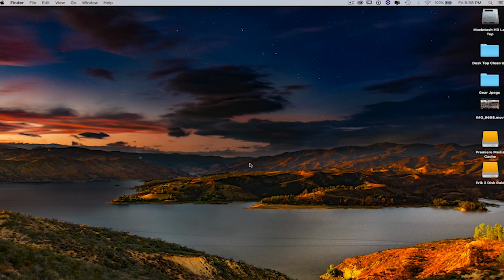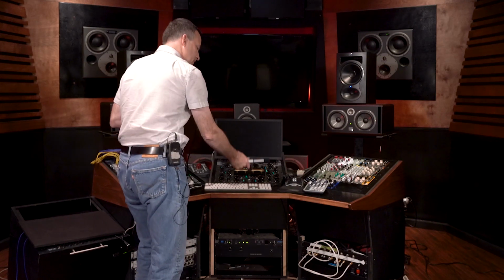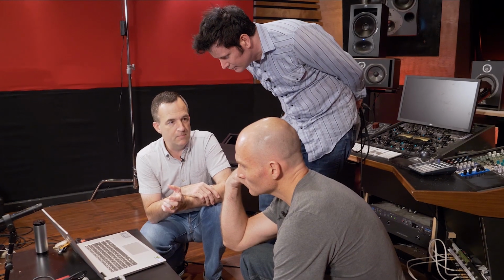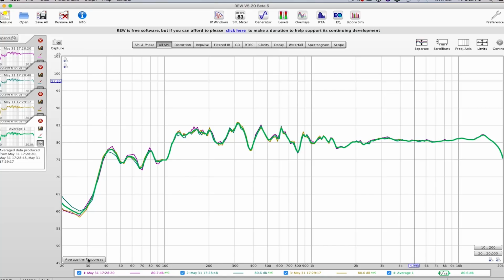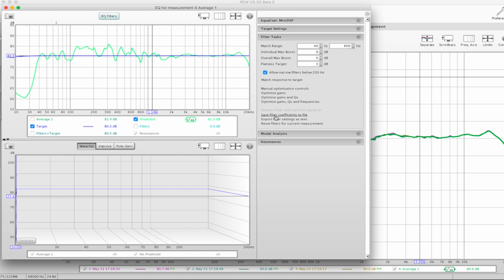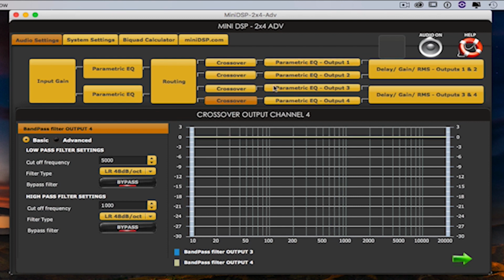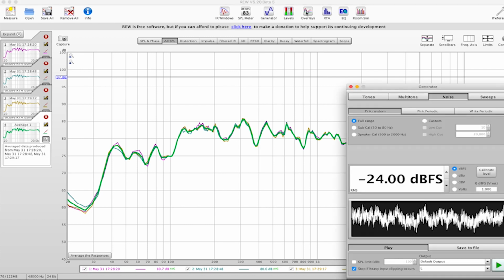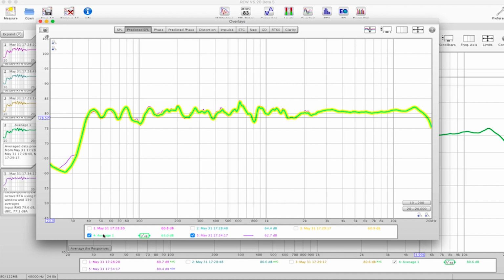Room Calibration at Echo Bar Studios (The Moving Mic Method) - Warren Huart: Produce Like A Pro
➡️➡️Learn more about Room Calibration at Echo Bar Studios (The Moving Mic Method)

Today I’m sitting with two great friends Charles Sprinkle from Kali Audio and Erik Reichers from Echo Bar Recording Studios!

We’re here to talk about room acoustics! This is an important subject that I get asked about at least 10 times day!

Every room I’ve been in affects the way I hear my speakers differently. – I have speakers that I’ve been using for 25 years now, so I know how they sound.

However, I could go to a different studio, bring my speakers and they sound different in that room. Not all of us have the time to adjust to those new listening environments.

The reality is every environment affects how we hear our speakers.